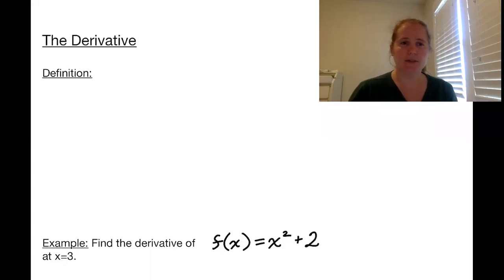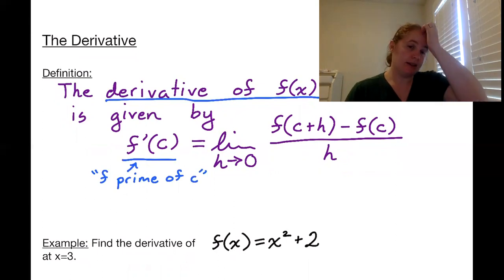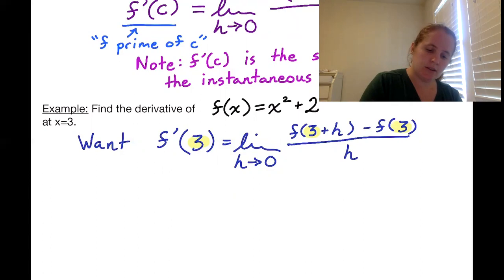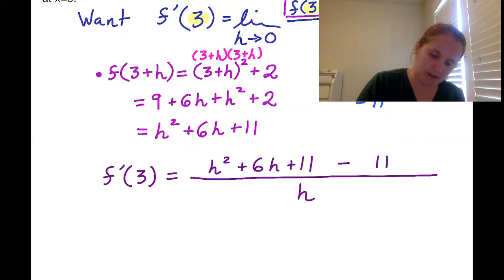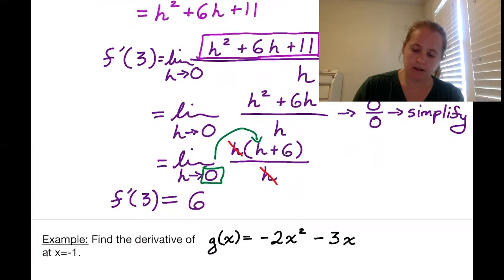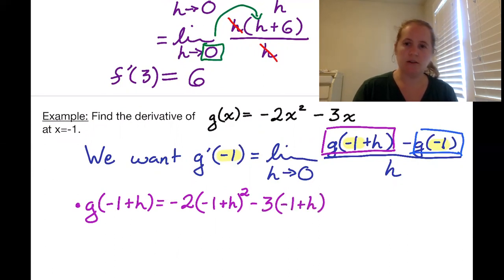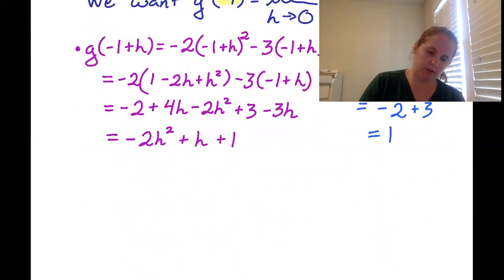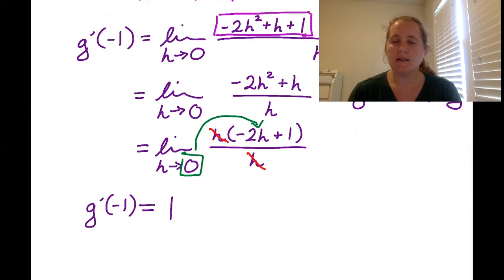Section 2.1, part 3: The Derivative